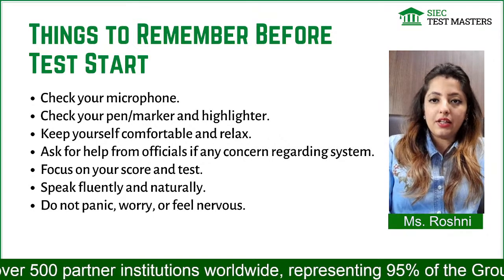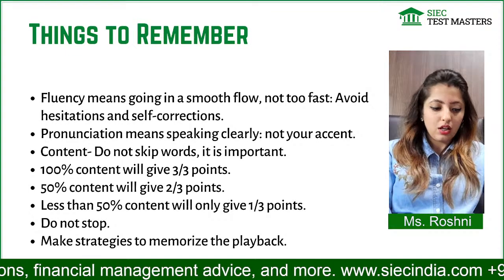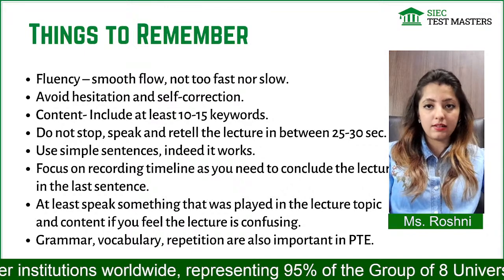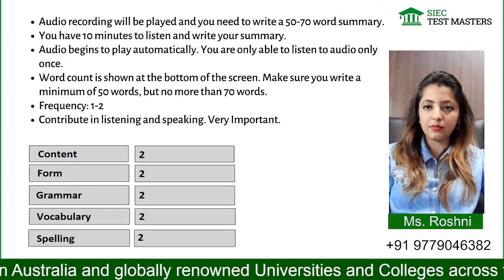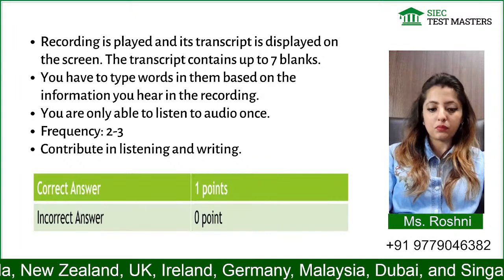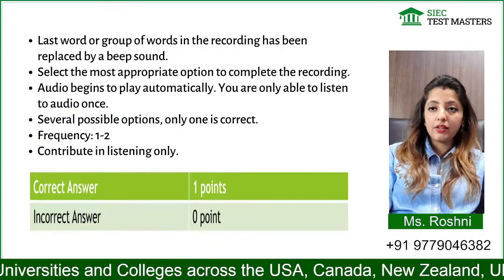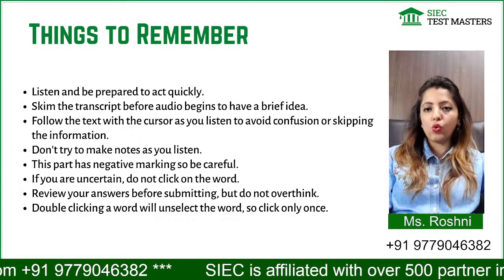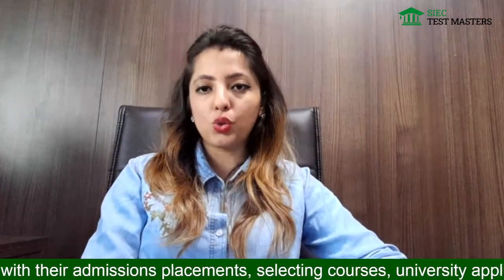Boost your listening skills with our Live PTE Listening Session on YouTube!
Improve Your Listening Skills:slightly_smiling_face:
:handshake::skin-tone-2:Join our Live PTE Listening Session on YouTube!
Have more questions?:thinking_face:
Ask away in the comments